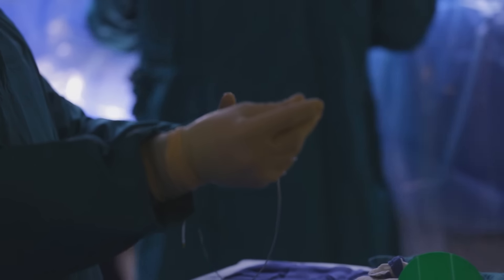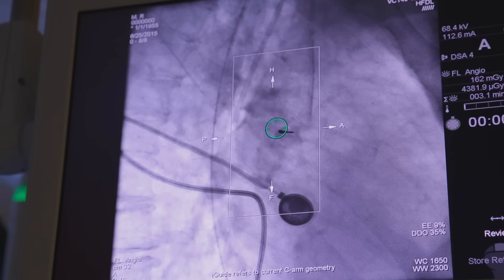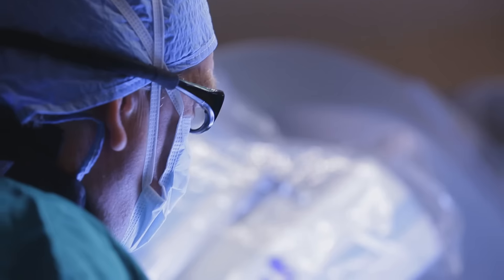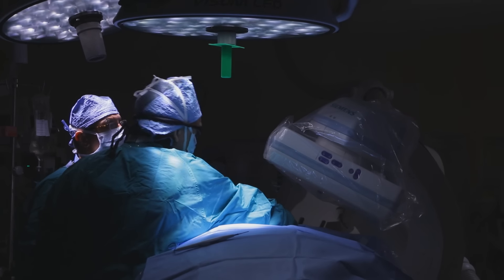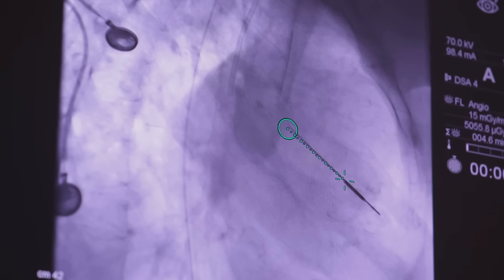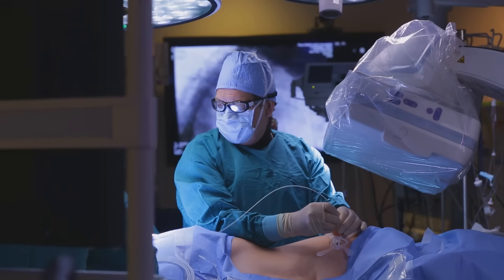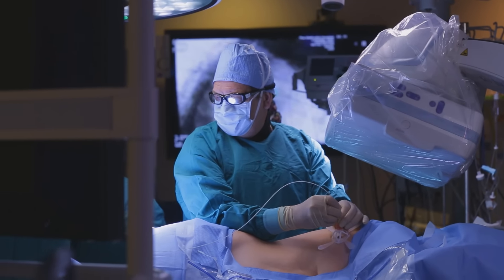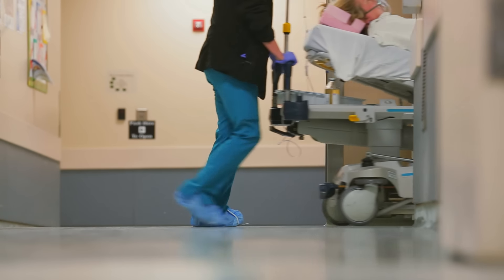Transforming Cardiothoracic Surgery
At Houston Methodist Hospital in Texas, USA, cardiothoracic surgeon Dr. Ramchandani has devoted his career to searching for innovative methods of cardiothoracic surgery. Watch him and his colleague Dr. Lumsden talking about their latest approach: Localizing a nodule or tumor in the lung with a CT-like angiography system in the hybrid operating room.